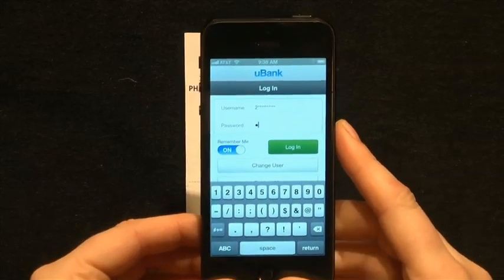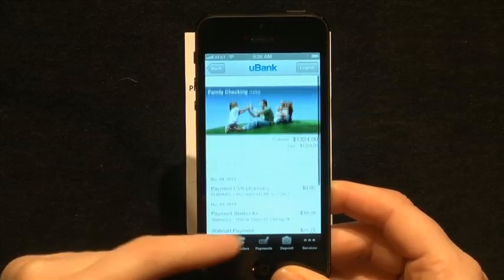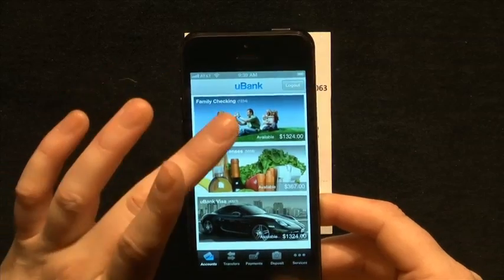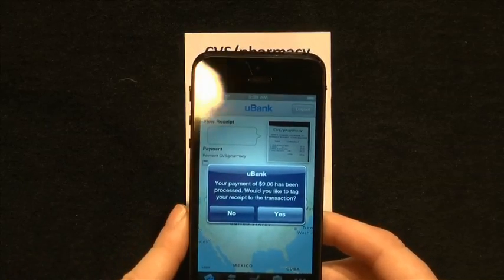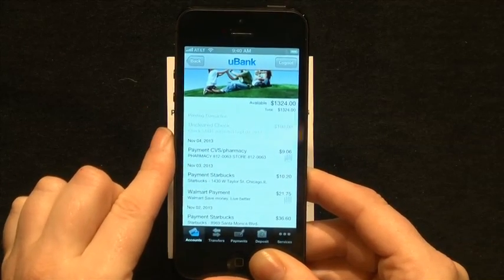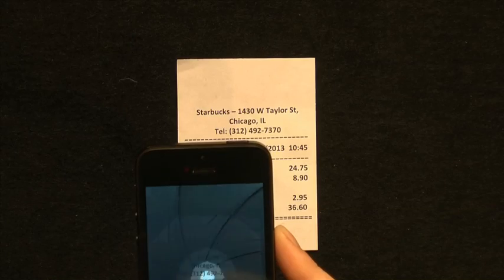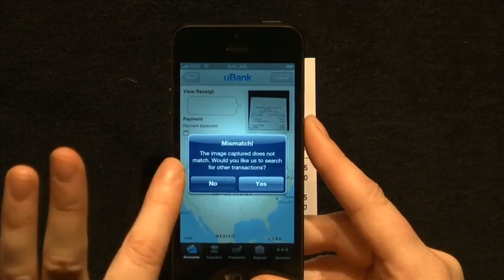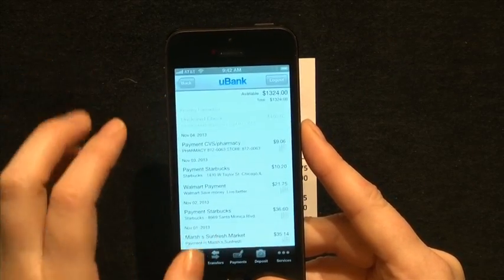FinovateSpring 2013 / Fiserv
Fiserv demoed at FinovateSpring in 2013.

Fiserv is a leading global provider of information management and electronic commerce systems for the financial services industry, providing integrated technology and services that create value and results for our clients. Fiserv drives innovations that transform experiences for more than 16,000 clients worldwide.